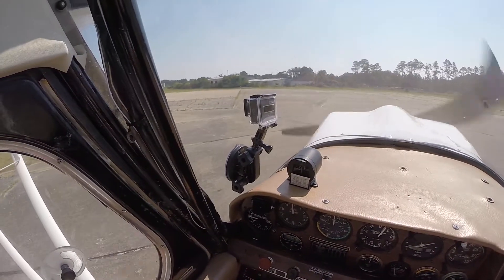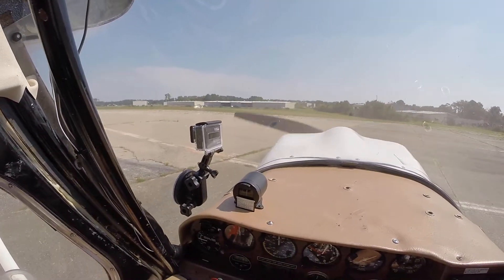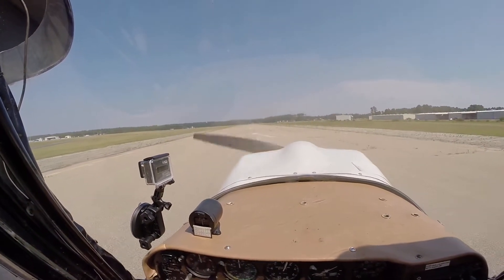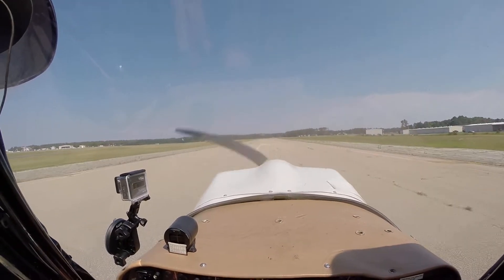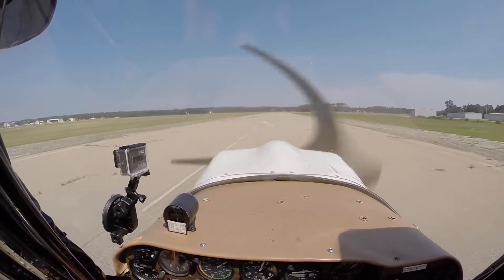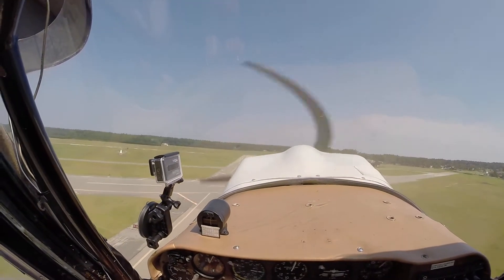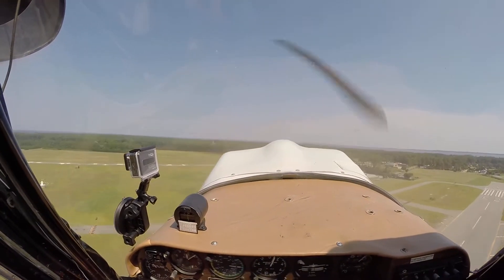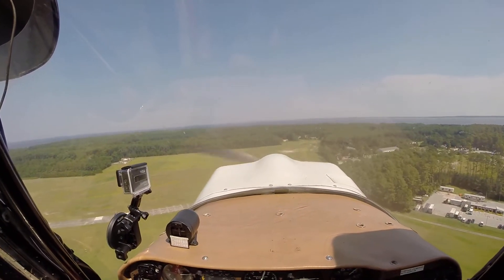First Tailwheel Airplane Takeoff (OBX Airplanes Citabria - KMQI)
This was my first ever takeoff in a tailwheel airplane - it definitely takes some getting used to. Once the tail is off the ground, short, rapid rudder inputs are required to keep the airplane heading straight down the runway. As you could see, I was off centerline a bit because I wasn't used to the tailwheel feel.

Filmed with a GoPro Hero 3+ Black Edition